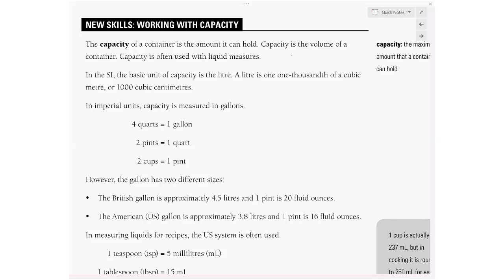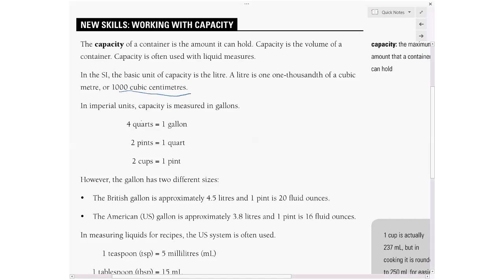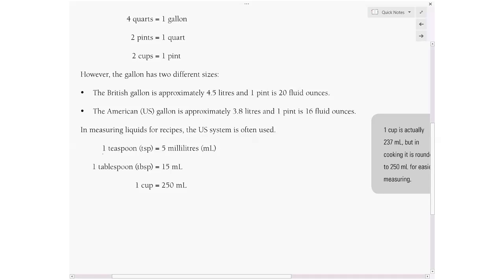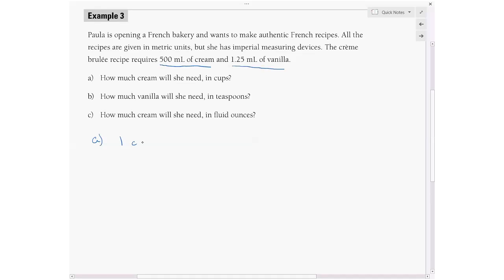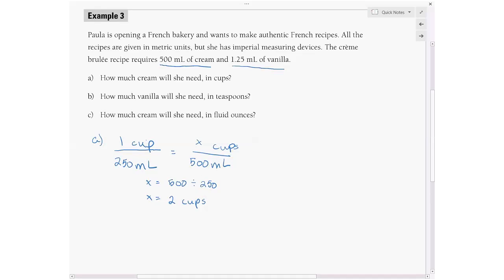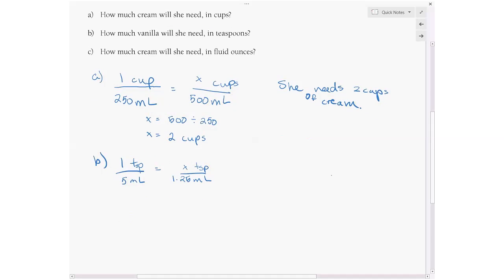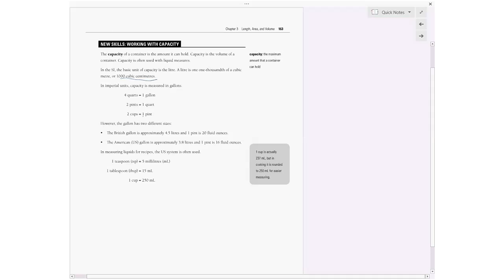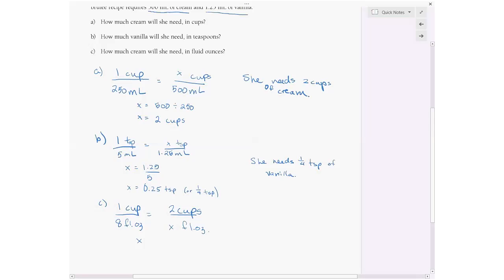3.4 Example 3